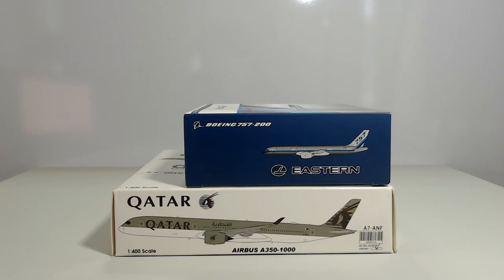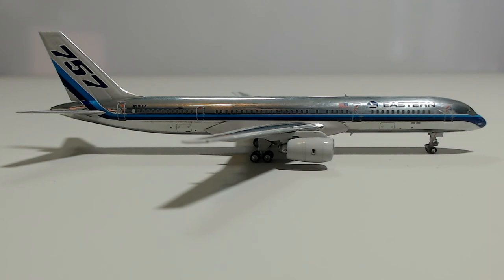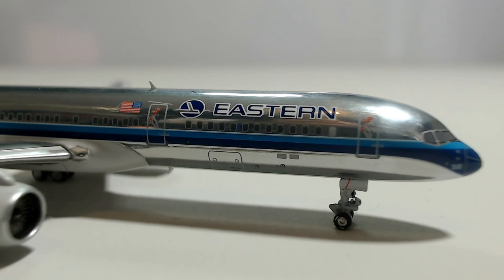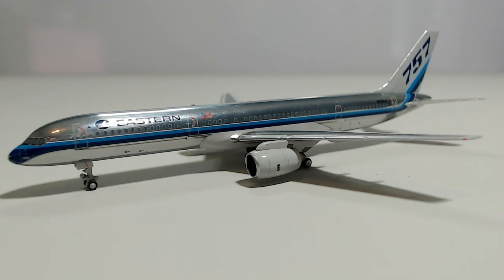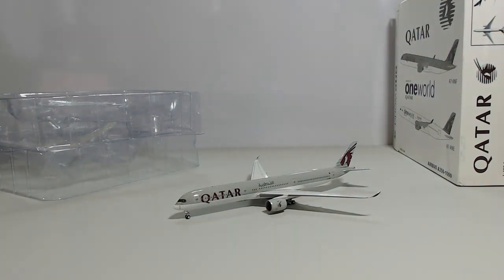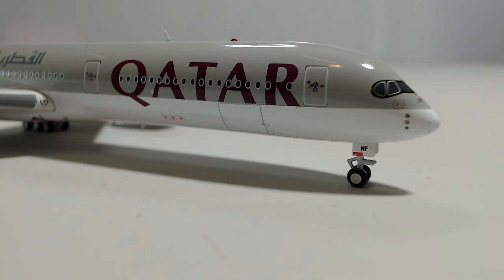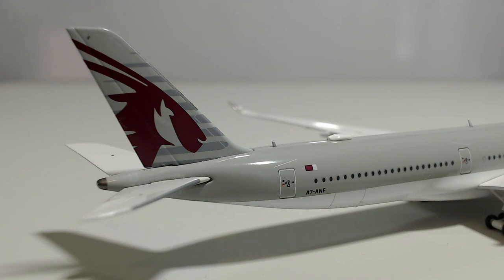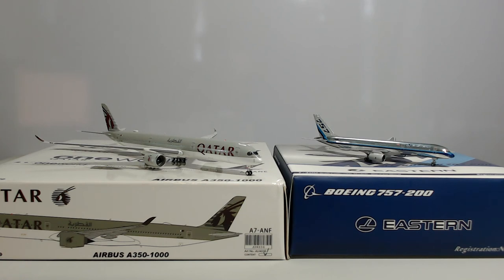A Very Special Unboxing!!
Hey guys, it's Seb here! In this unboxing I'll show you my very first Aviation400 model and a very special "Retro" NG Model. Shout out to my good friend Dave @fly_mdm on Instagram (sorry for taking the last one lol :D).